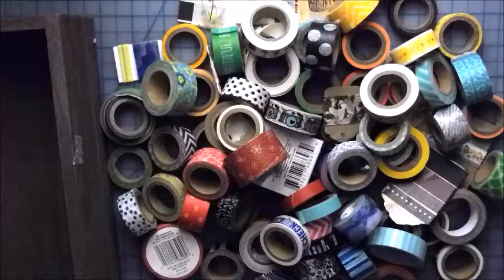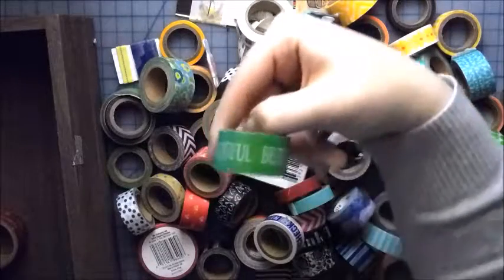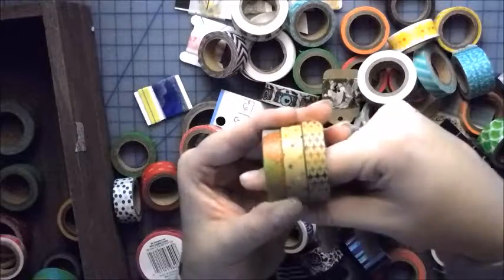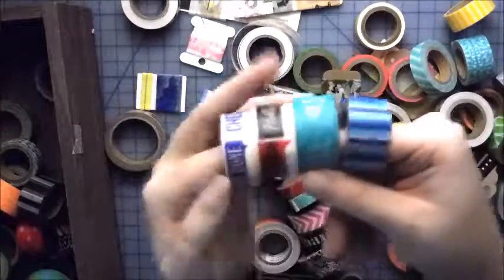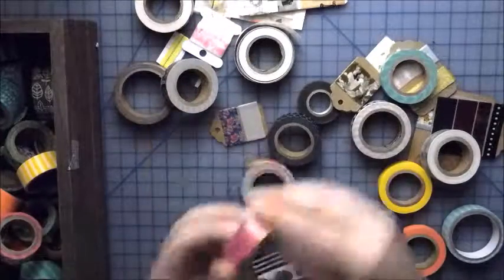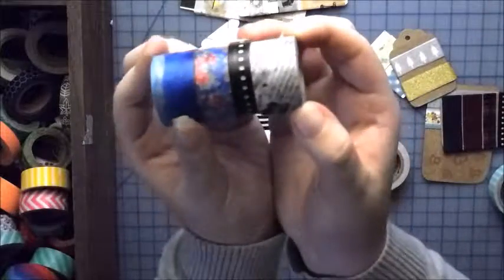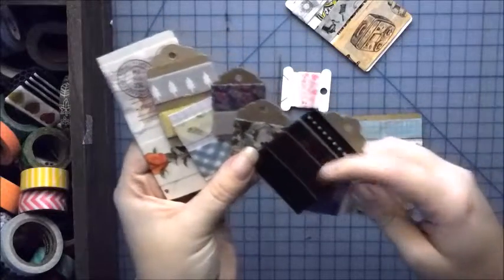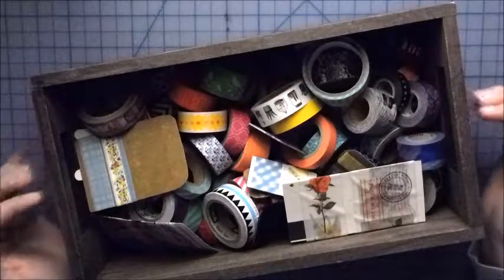Washi Tape Collection | UPDATED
I did a washi collection video on my old channel, but I've gotten a lot more since that video! So here's an updated collection video (: